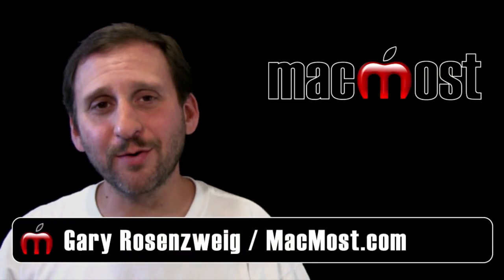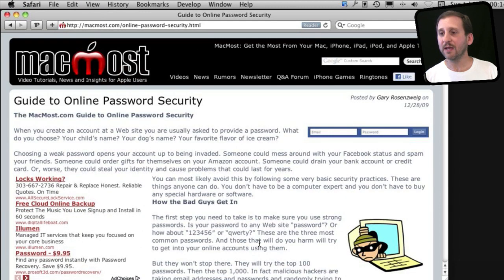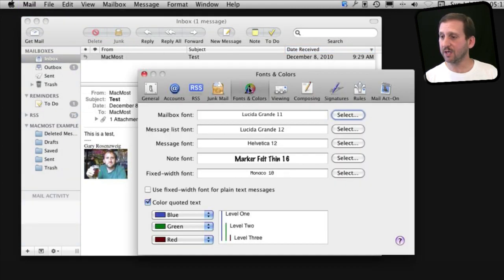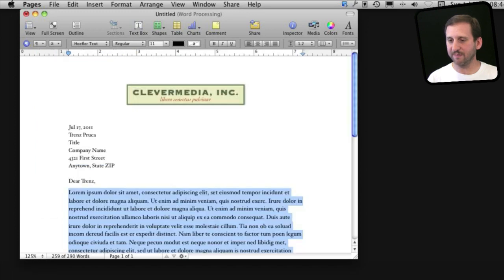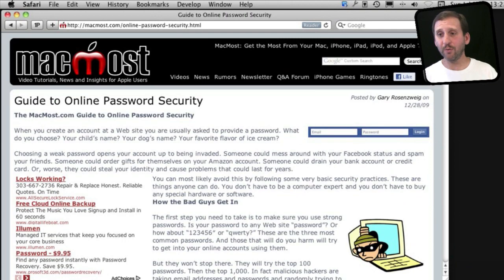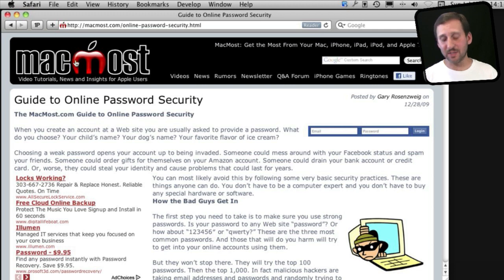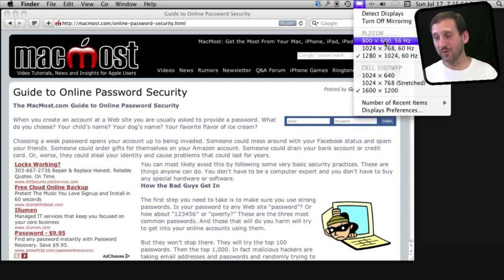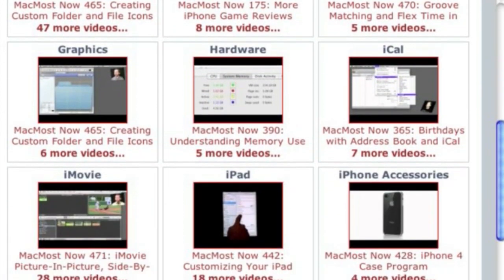Making Text Easier To Read (MacMost Now 580)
If you have trouble reading text on your computer screen, there are lots of ways to adjust the size of text on web pages, email messages, word processing documents and other applications. You can quickly adjust text, even just temporarily with keyboard shortcuts, without changing the text itself, just how it is displayed to you.